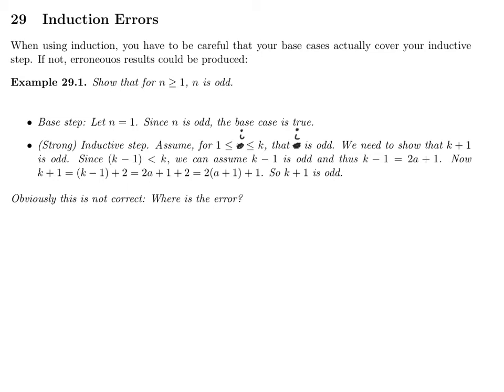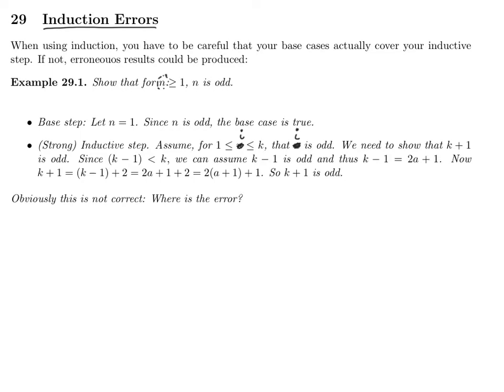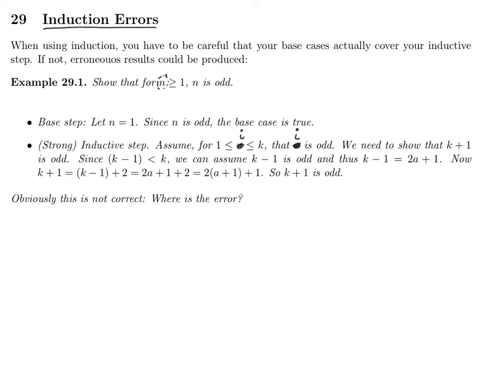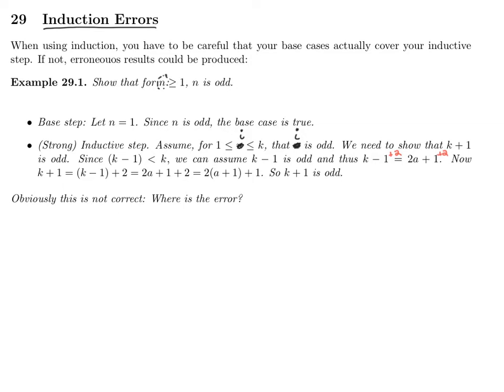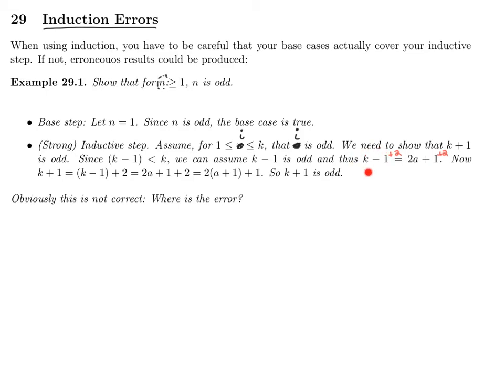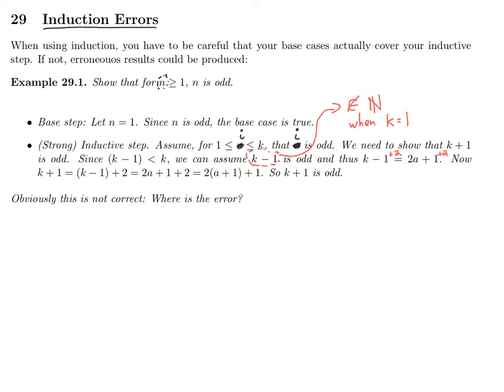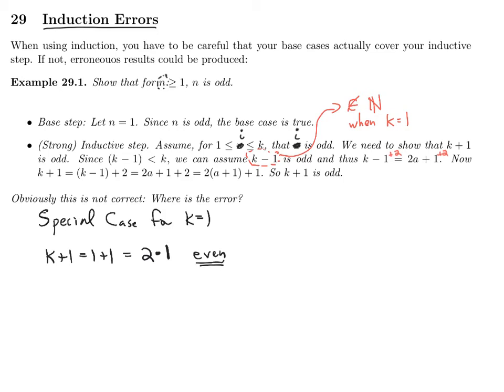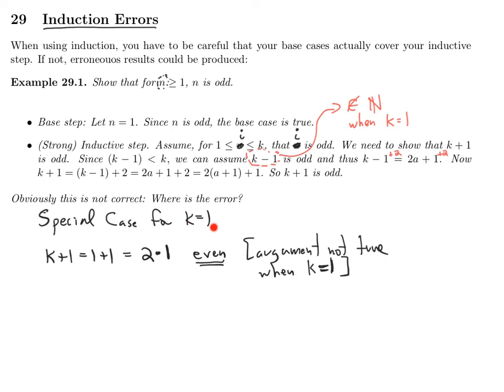29 Induction Errors